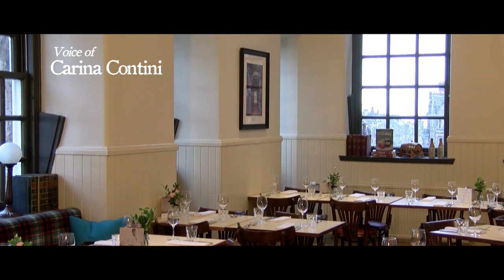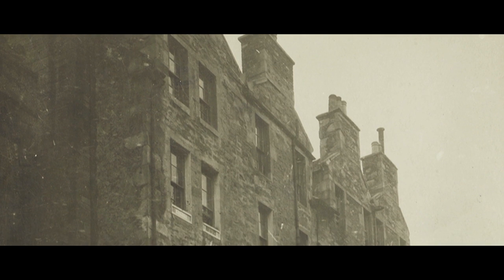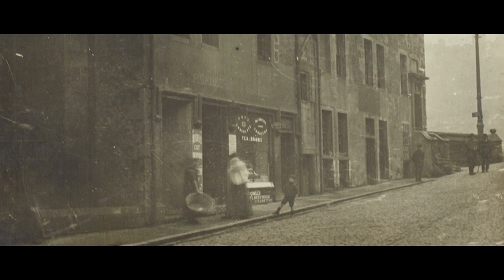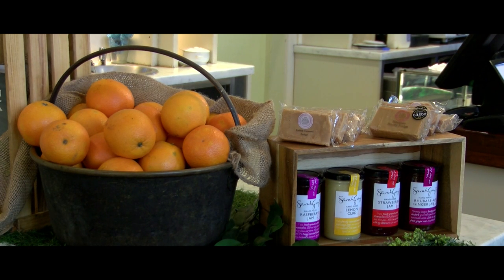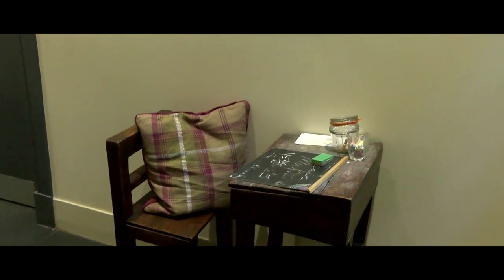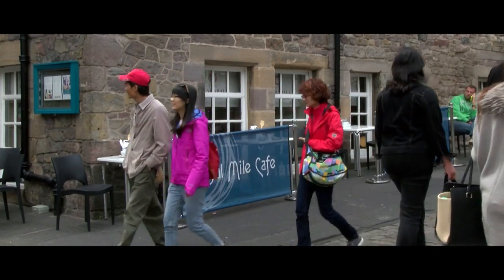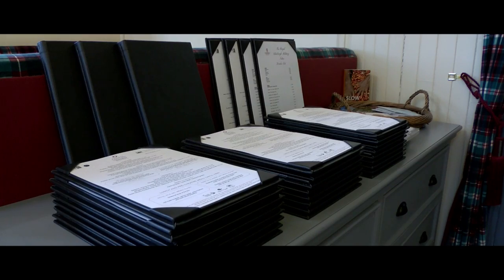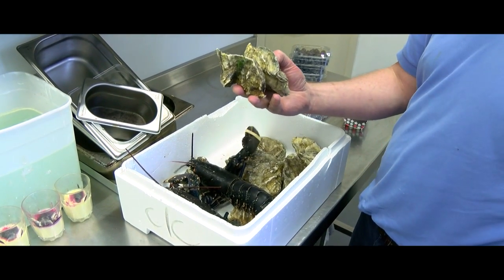Edinburgh Food Heritage Trail - Dining in Historic Style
Find out how Edinburgh's architecture influenced the city's food, and how you can still eat in historic settings today.